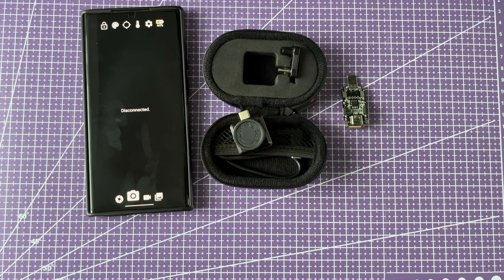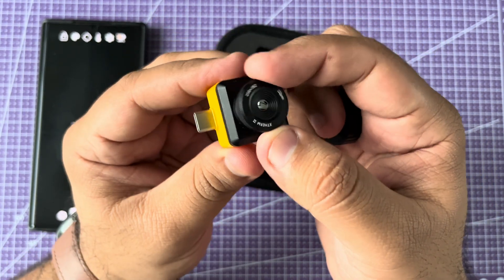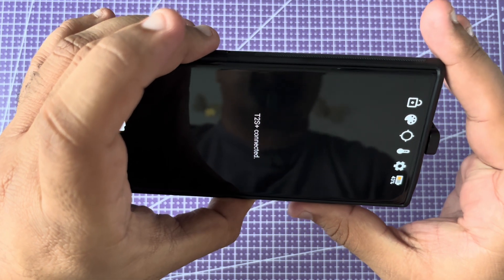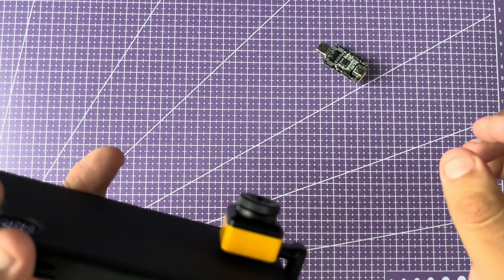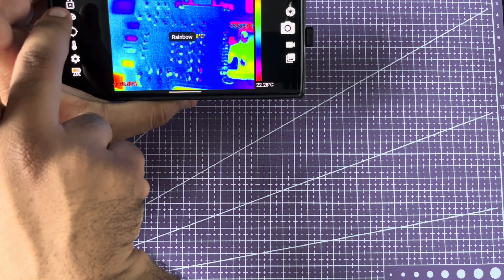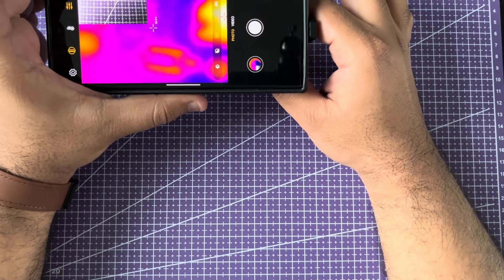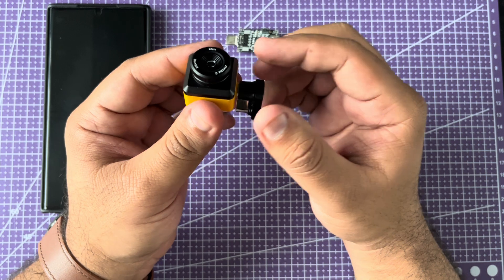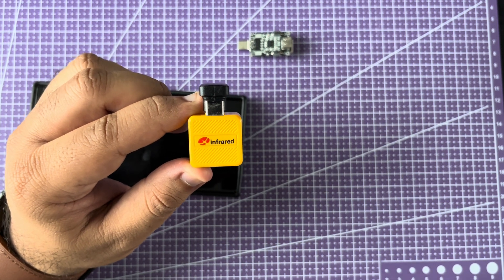Why I like the Xinfrared (InfiRay) T2S+ 25Hz 256x192 Thermal Camera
This thermal camera plugs into usb c port on android devices as well as windows computers. Does not work when plugged into Usb-C port of an Ipad.